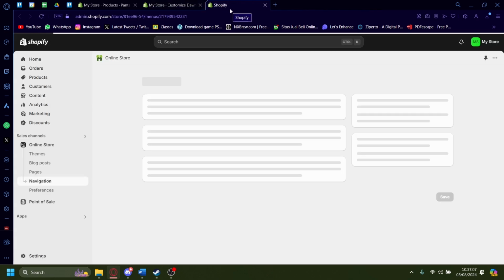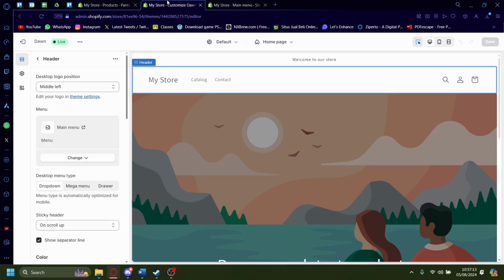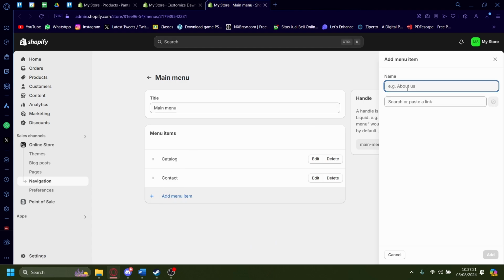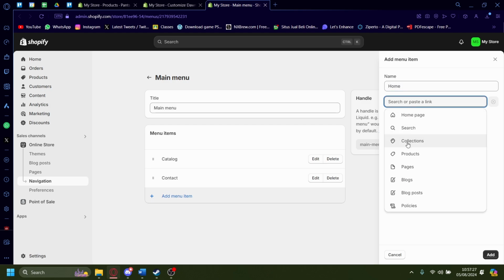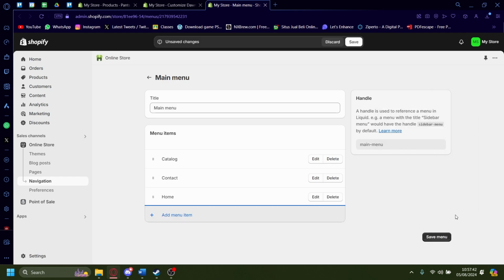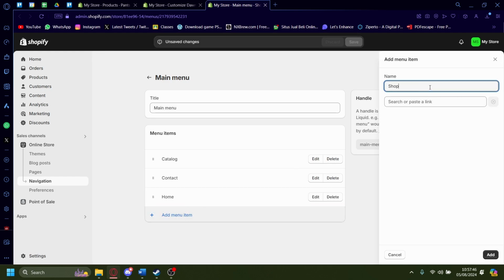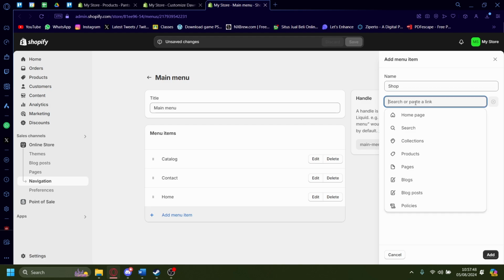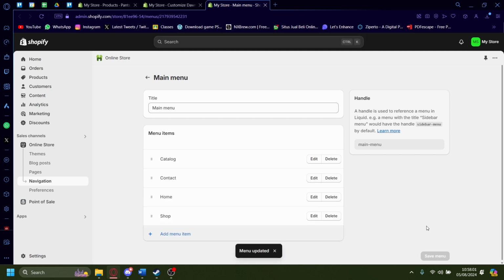How to Add "Home" and "Shop" in Header Shopify [Quick Guide]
In this quick guide, we'll show you how to add header menus in your Shopify store. Learn how to create and customize navigation menus, add links to important pages, and organize your header for better user experience. This tutorial will help you improve site navigation and ensure your customers can easily find what they're looking for.